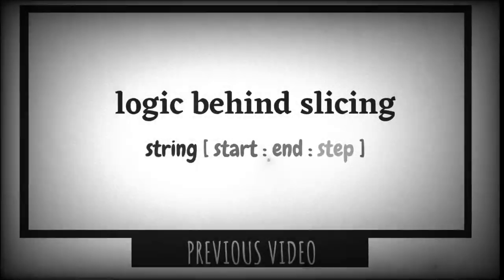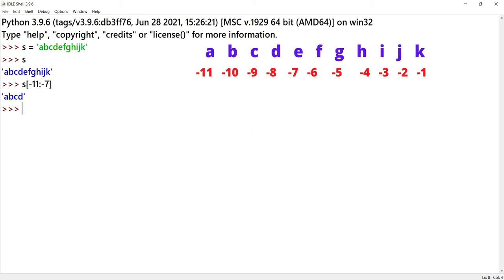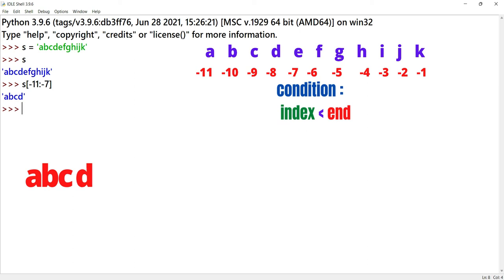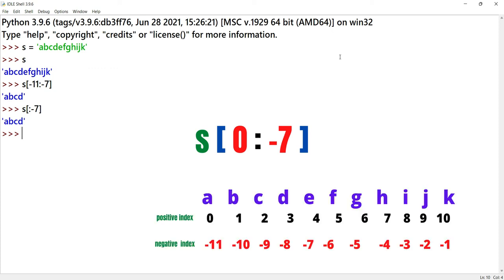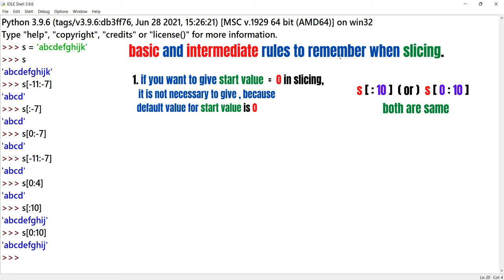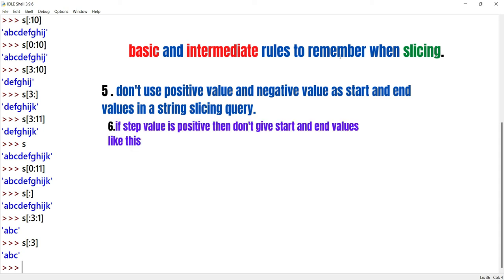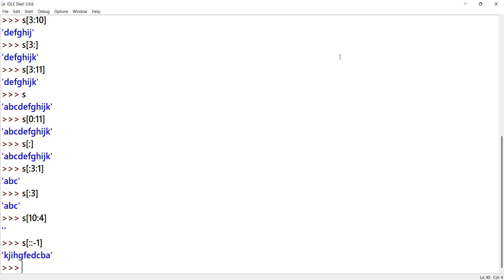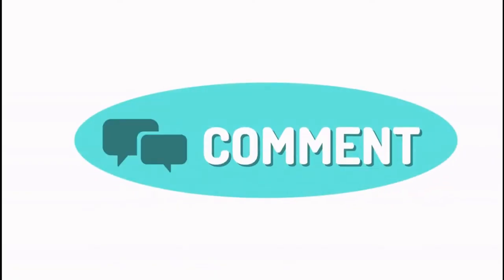#16 Python String Negative Slicing In Telugu | Rules & String Backward Slicing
Negative slicing in string in python is used to get the substring of the string using negative index. So in this video, I explained how to slice a string in python using negative index with Logic behind negative slicing using negative index in telugu clearly. How to use step parameter in different cases also explained in this video

Timestamps :
00:41 - slicing using negative index
05:29 - basic and intermediate rules for slicing